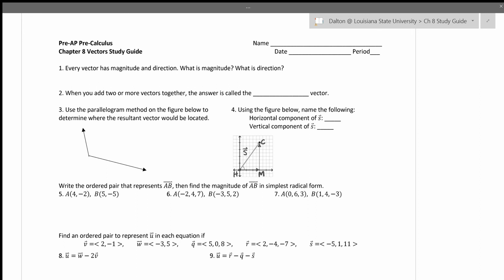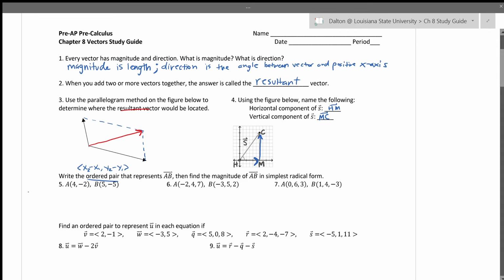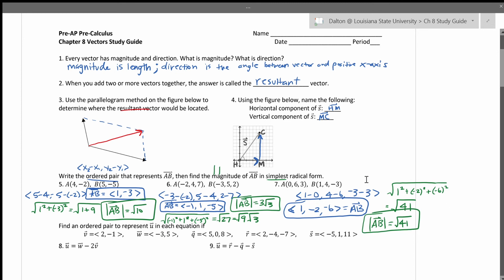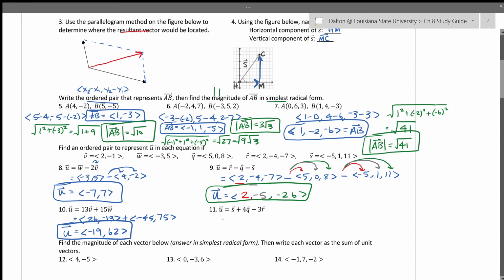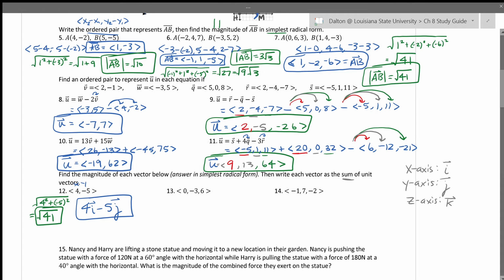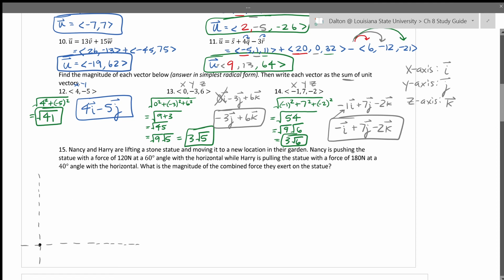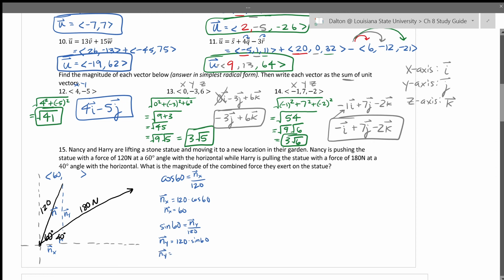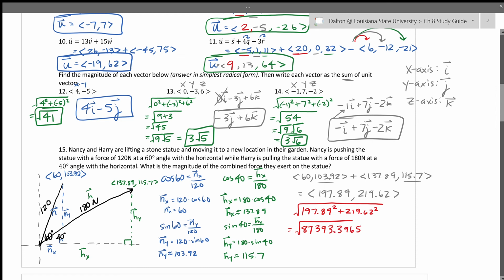Chapter 8 Vectors Study Guide Tutorial Page 1